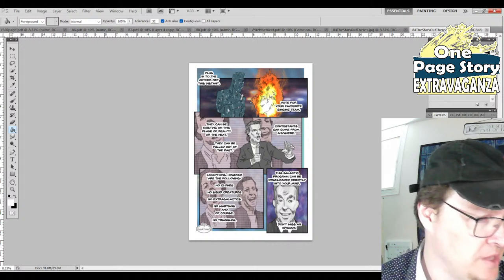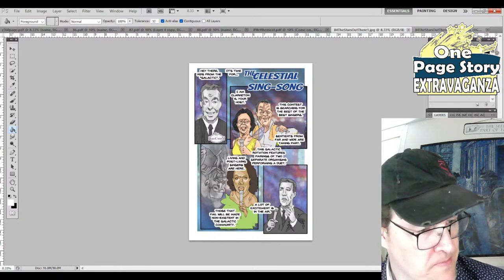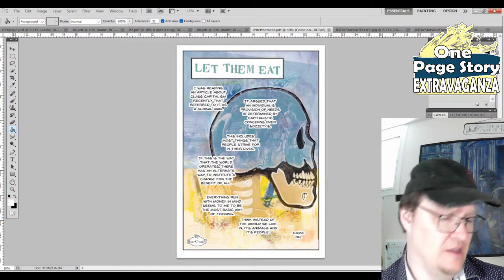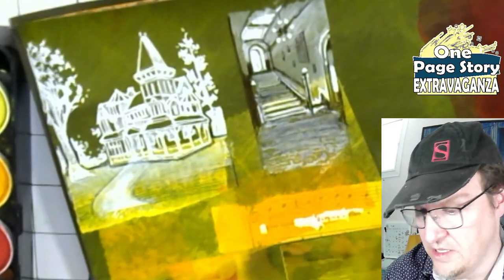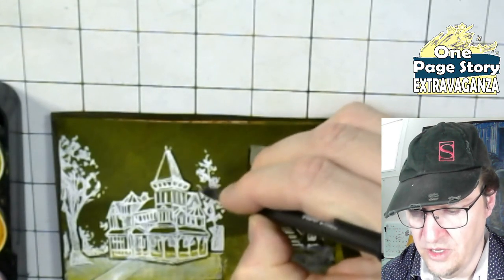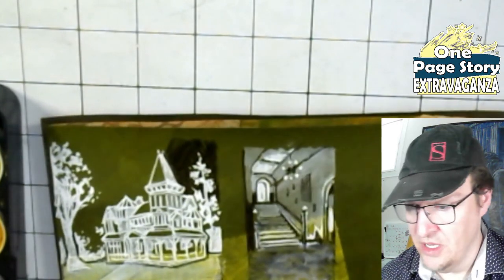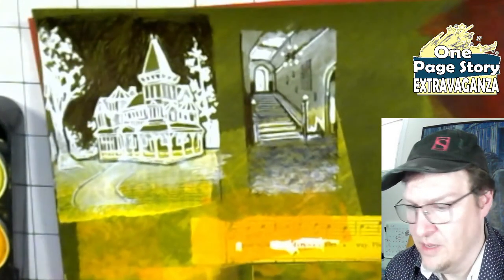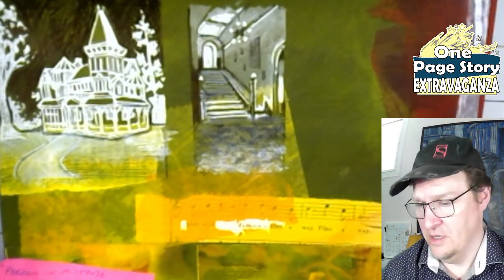LIVE STREAM MONDAY, NEW ONE PAGE, UPCOMING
If you have a one page story idea that you can put in one or two sentences, put it in the comment section It's people like you that watch this show.
You even comment, take part in discussions and even share your thoughts and ideas. Look at you! You are awesome!
Copy and paste in your search bar these other links that keep Christopher from getting into any real trouble:
Thanks for all the fish.